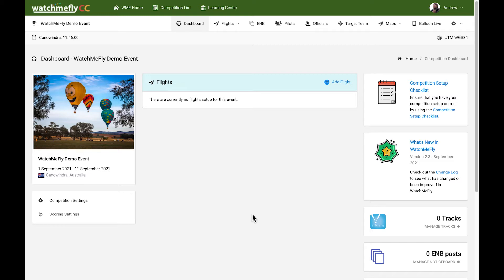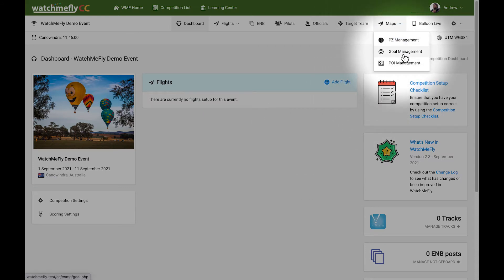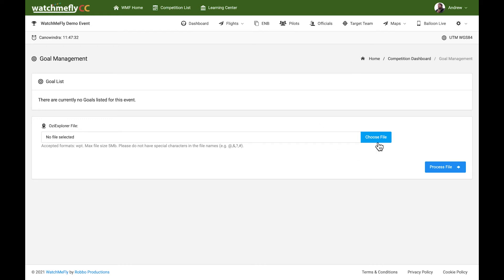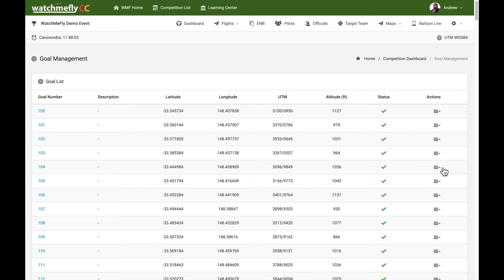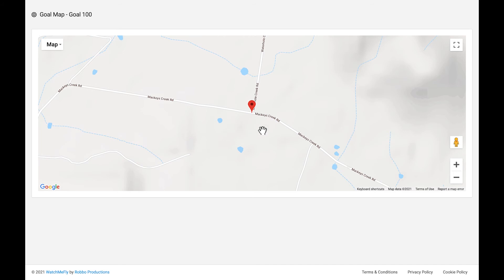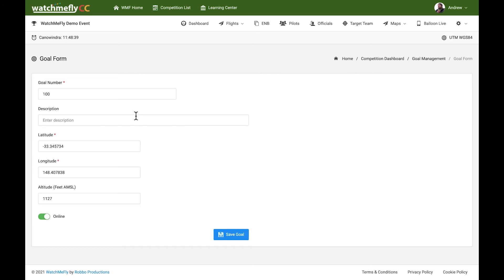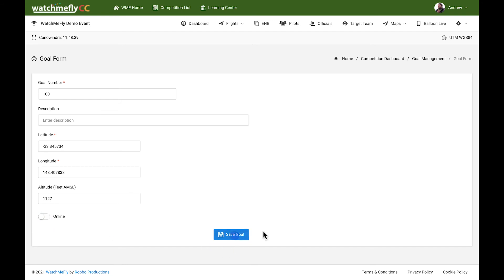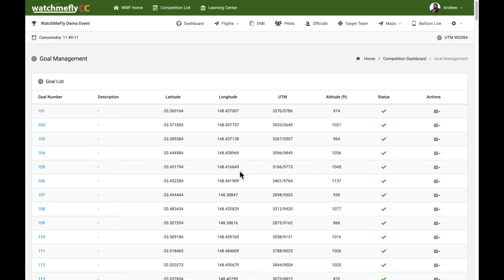WatchMeFly - Goal Management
Learn how to manage the Goal List within the WatchMeFly Competition Center.